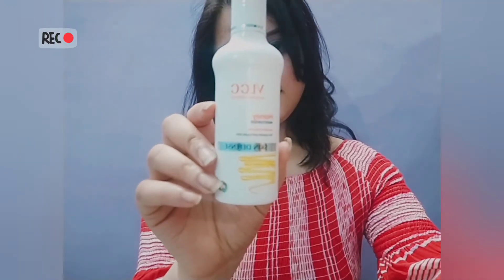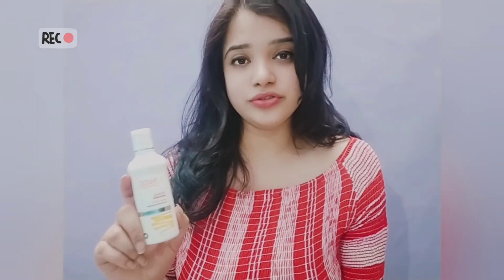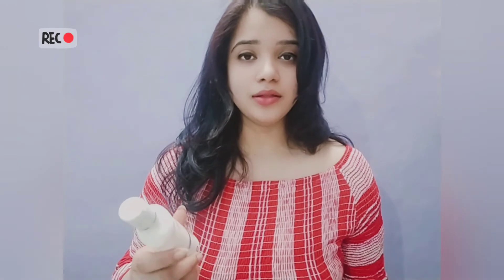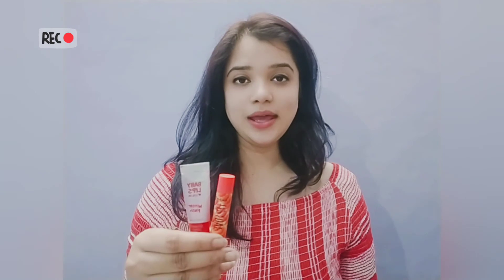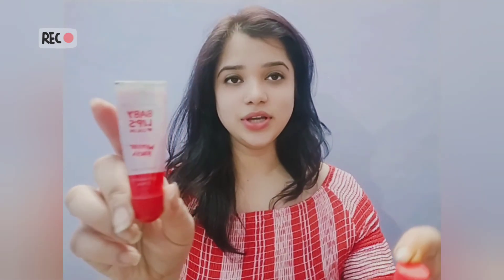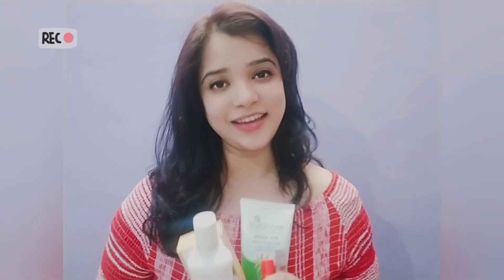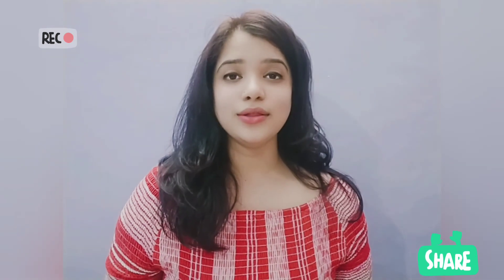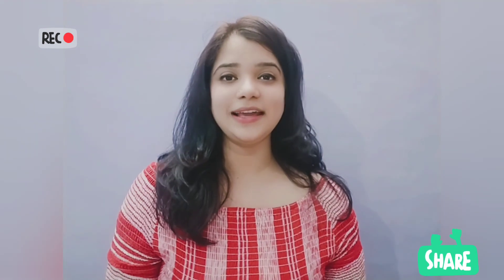SkinCare Products || My skincare products||Review||Aparna gupta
In this video I am going to show you some cool products which are essential for you to take care of your skin. You can purchase the product directly from the link given below👇

VLCC HONEY MOISTURIZER-

Good vibes oil control serum-

Biotique Neem Facewash-